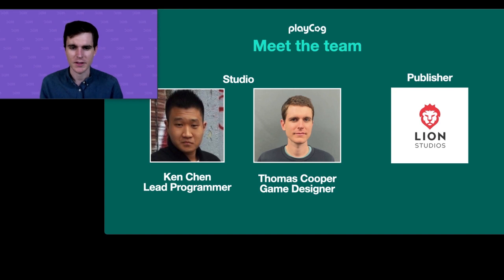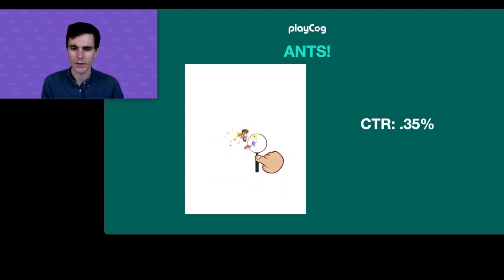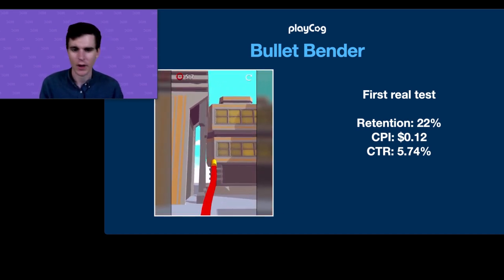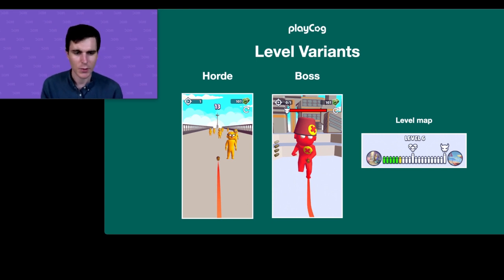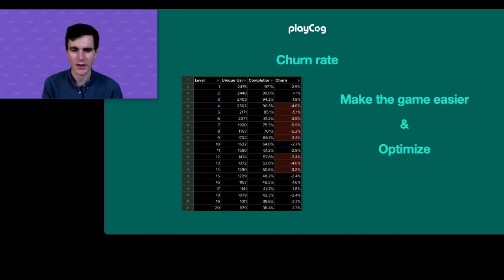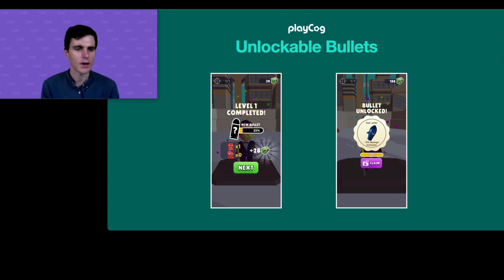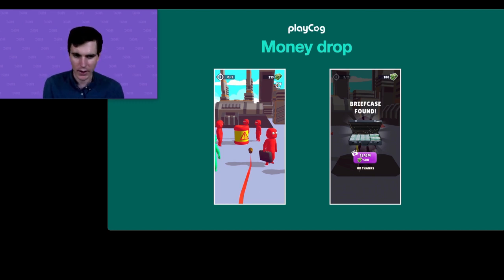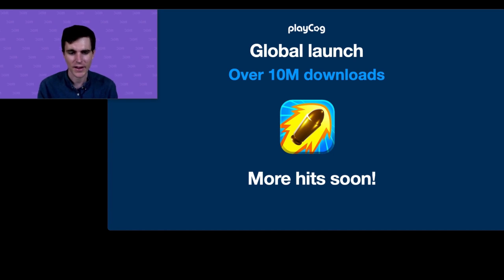From Ideation to global launch by Thomas Cooper (Playcog)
Never stop trying on your way to the hit! 💣
Watch the solo speech by Thomas Cooper from Playcog 🚀

Follow us not to miss the upcoming events!